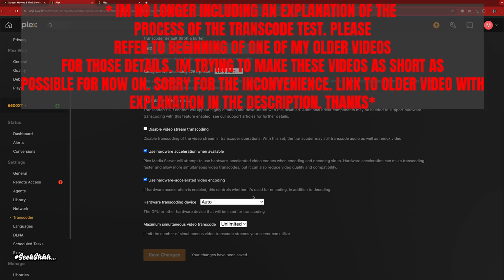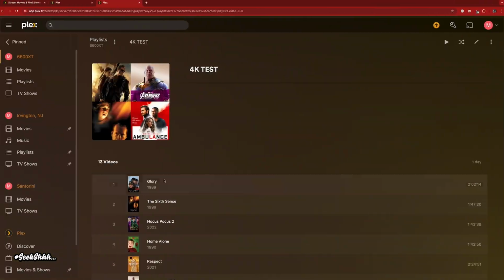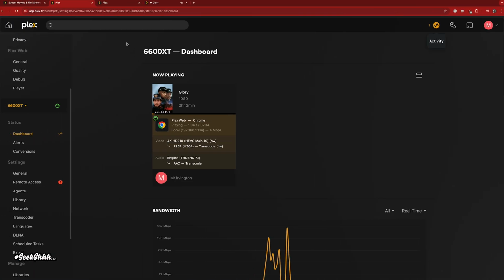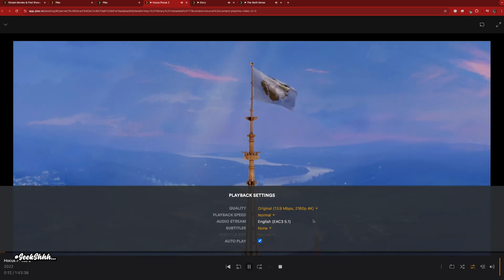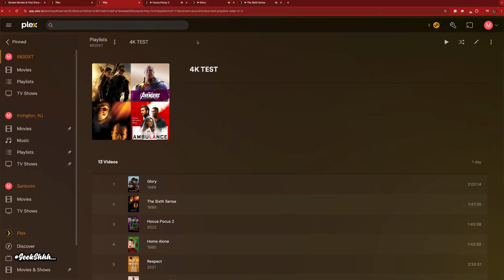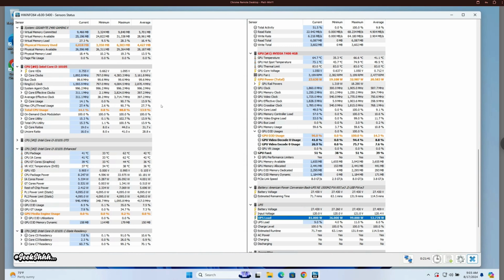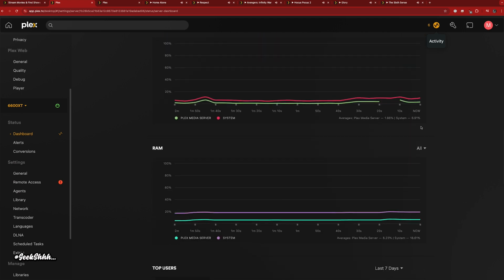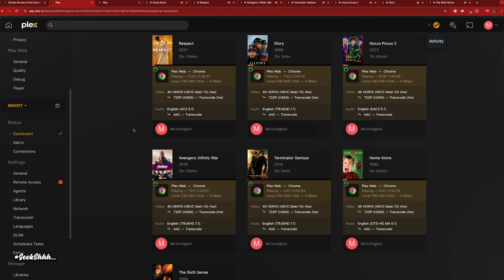Nvidia Quadro T400 4GB Plex 4K Transcode Test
*If you appreciate these transcode test and would like to support me in the continuation of future test on new hardware then please consider giving me a 'SUPER THANKS.' 🤑 Any amount helps!*

In this video I will do a Plex 4K Transcode test on the Nvidia Quadro T400 graphics card. These videos are made so that you can make an informed decision when determining the parts you need for your Plex media server build. I chose to no longer have a segment in the video discussing the process I use for the transcode tests. This decision was made to make the videos shorter. Please refer to the beginning one of my older videos for that information.